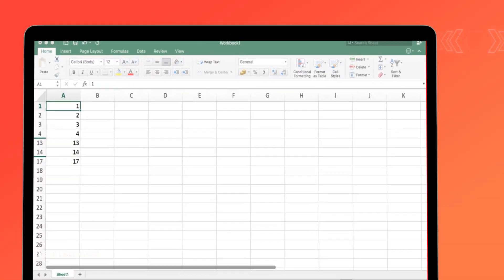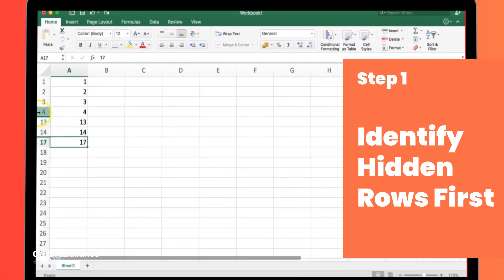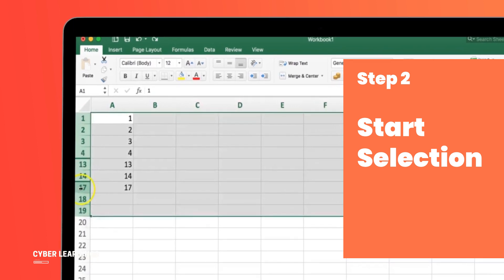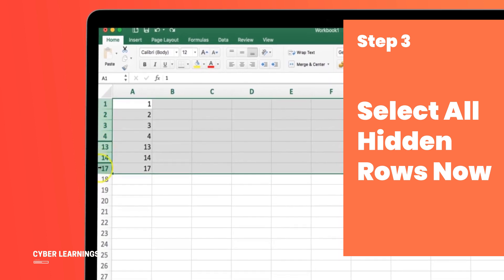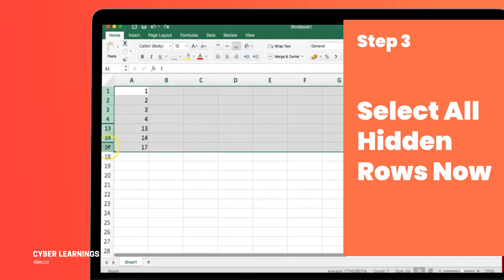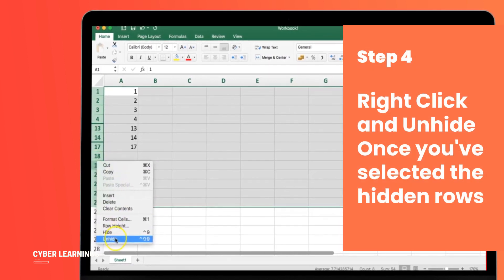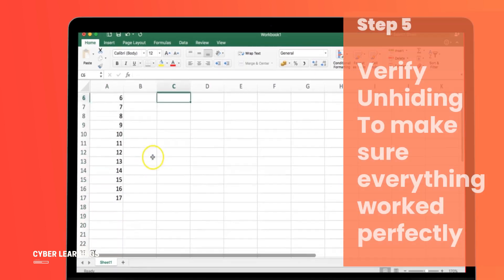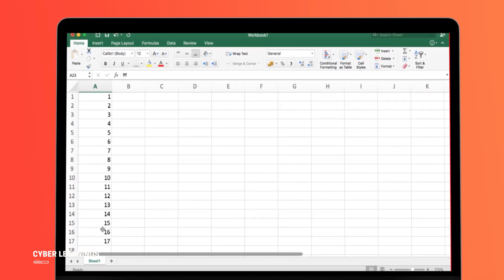Excel Unhide Rows: How to Easily Reveal Hidden Rows on MAC and WINDOWS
Welcome to our Excel tutorial for beginners! In this step-by-step tutorial, we'll show you exactly how to unhide all hidden rows in Excel, both on MAC and WINDOWS platforms.

🔍 Are your Excel rows mysteriously missing, and you can't find them anywhere? Don't worry! We've got you covered! 🤝

Unhiding hidden rows in Excel can be confusing for beginners, but fear not, as we'll guide you through the process with clear instructions and helpful shortcuts. You'll learn the quick and easy steps to reveal those elusive rows and regain access to your valuable data. 📊💼

Join us in this Excel unhide rows tutorial as we demonstrate the entire process, ensuring you gain the skills to confidently manage your spreadsheet data. Whether you're a student, professional, or anyone who uses Excel, this tutorial is designed with you in mind! 💻💡

If you've been struggling to find your hidden rows or simply want to enhance your Excel proficiency, this tutorial is a must-watch. Don't let hidden rows hinder your Excel experience any longer—click that play button and unlock the power of Excel unhide rows today! 🎬🔓